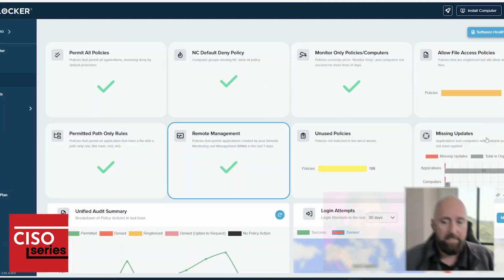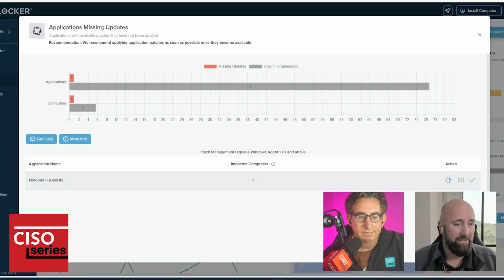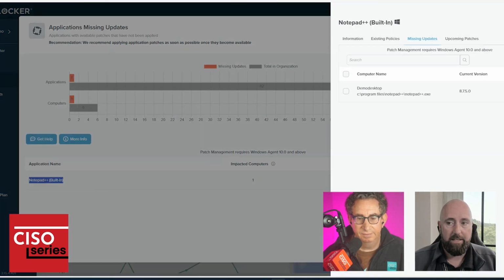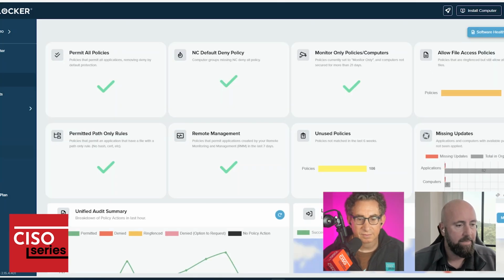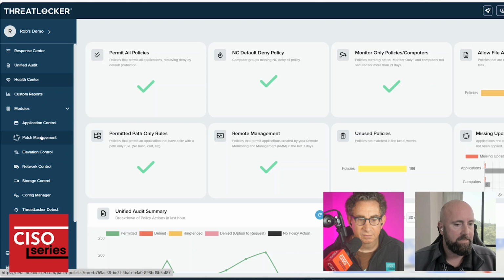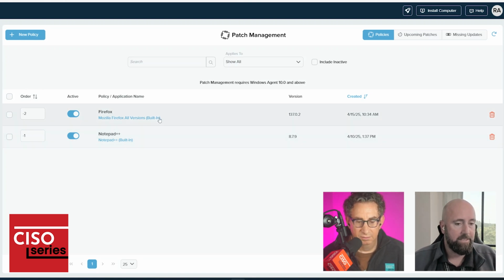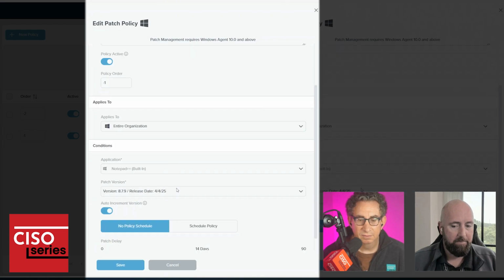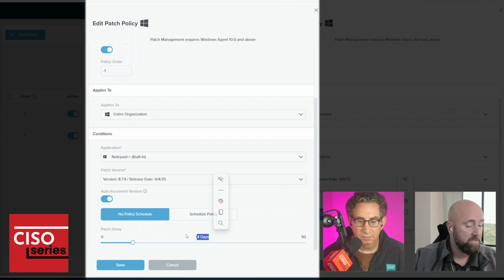Easier Patch Management with ThreatLocker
Rob Allen, chief product officer, ThreatLocker shows how their platform solves what legacy tools miss, like portable apps and items hiding in your downloads folder.

In this  demo, you’ll see how ThreatLocker scans every file in your environment, identifies what's out of date, and enforces patching with the same policy engine used for application control.

00:00 Introduction
00:25 Why patch tools miss so much
01:40 Seeing every file, not just the registry
03:15 Dealing with portable and hidden apps
05:00 What's installed, what's vulnerable
07:30 Closing gaps with policy enforcement